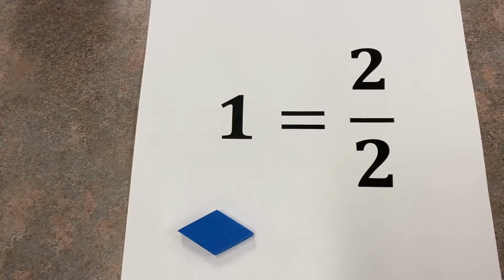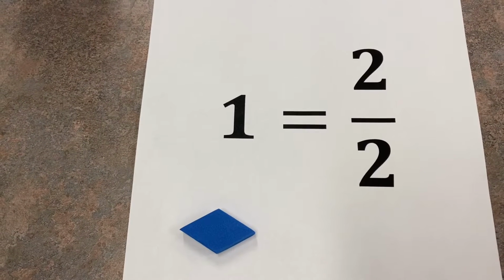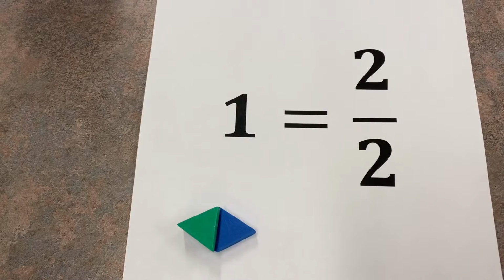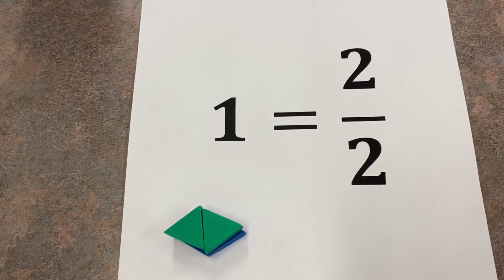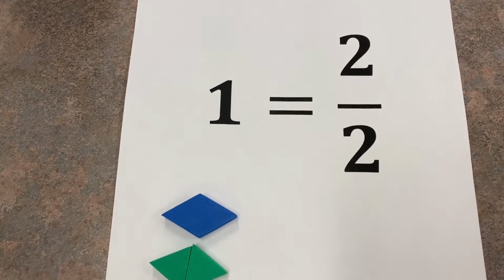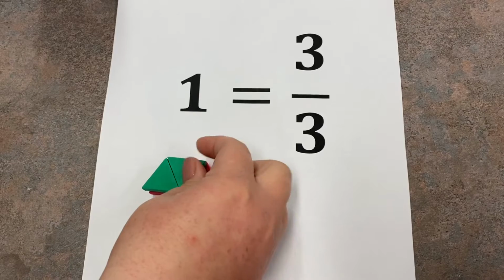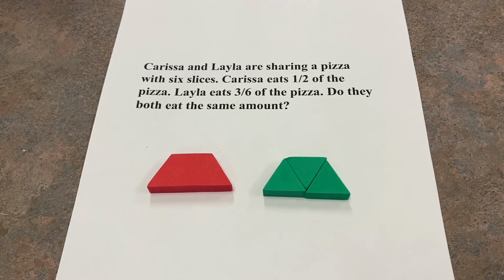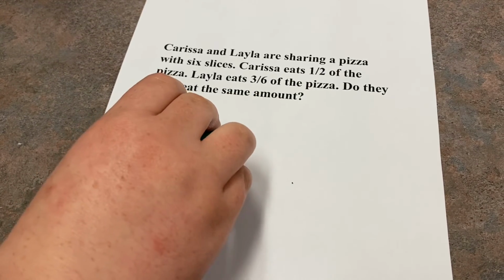How To Project - Lindsey Linville